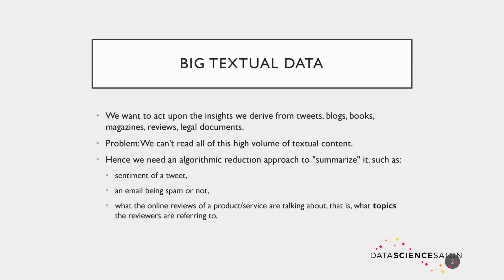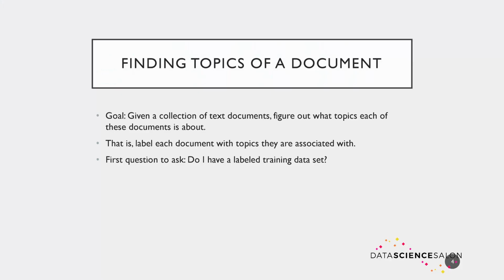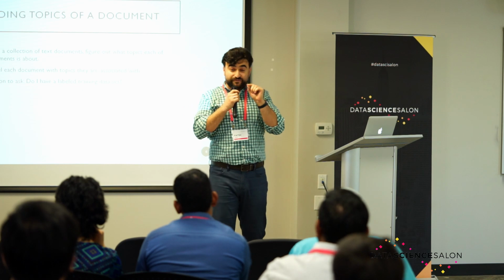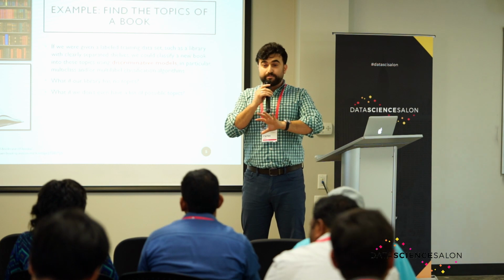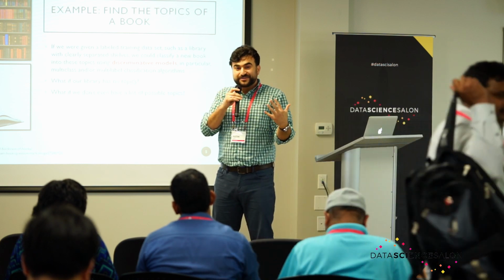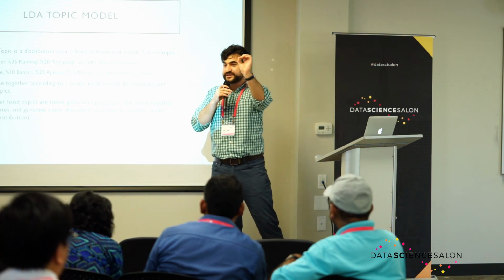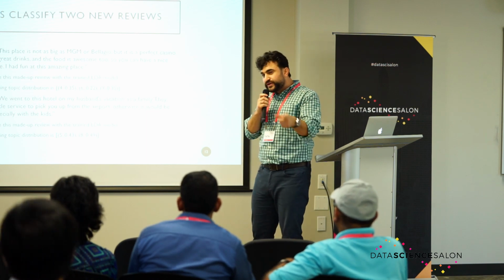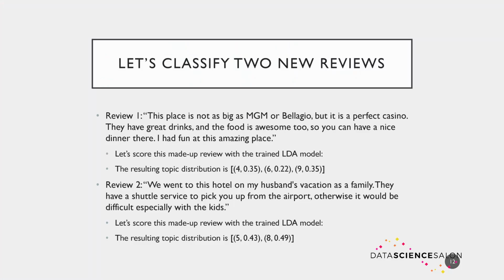Data Science Salon | An Applied Introduction to LDA Topic Models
Presented at Data Science Salon in Dallas by: Fatih Akici, Senior Risk Analyst / Data Scientist at ACE Cash Express

A limitation that arises from the volume and velocity of the textual data we generate every second is the fact that we can't read all of this content, hence need a way to summarize it into insightful characteristics. A prime example to that is understanding what the reviews of a product/service are talking about, that is, what topics the reviewers are referring to. In my talk, I am going to discuss topic modeling, that is, discovering the hidden/latent topics in text documents. In particular, I will explain Latent Dirichlet Allocation using plain language, emphasize its business value, and present an application of it in hotel reviews using Python.